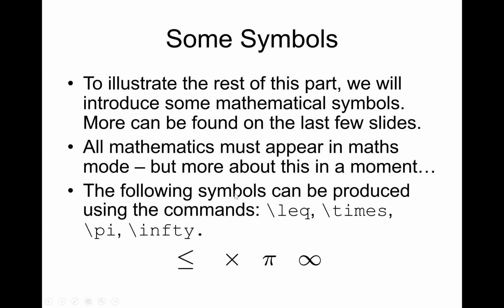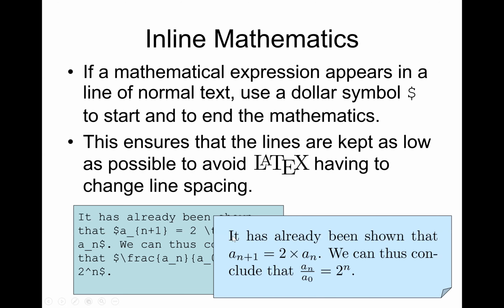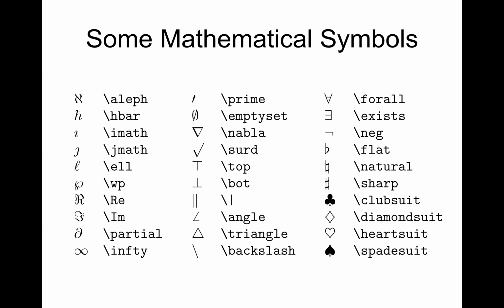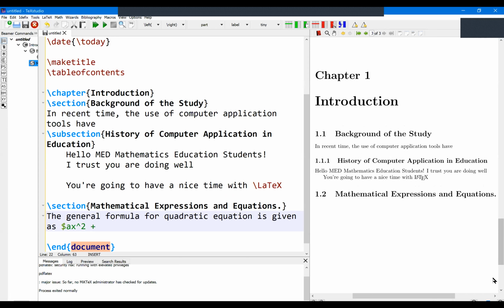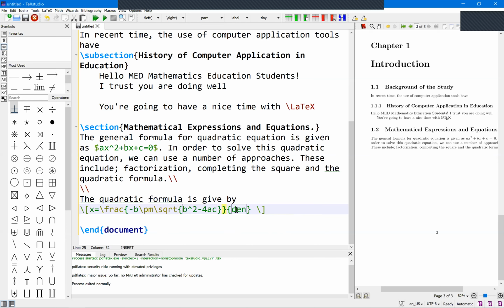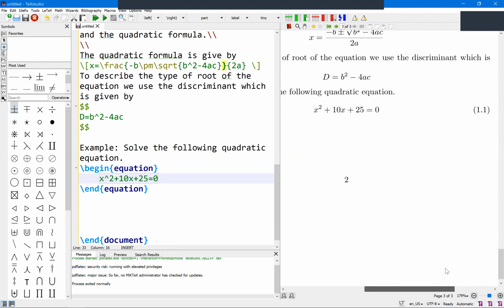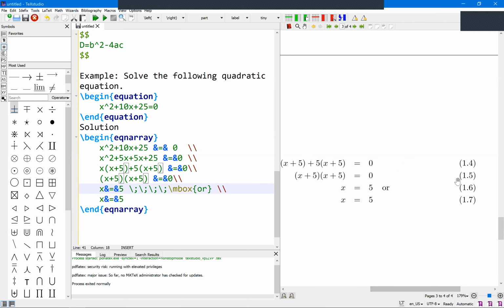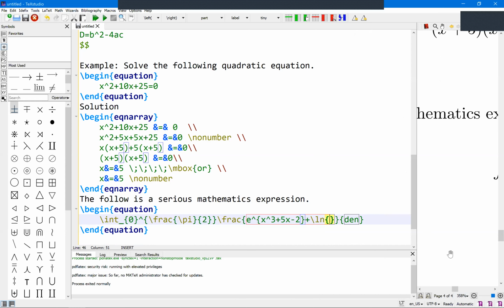Latex full course... part 2